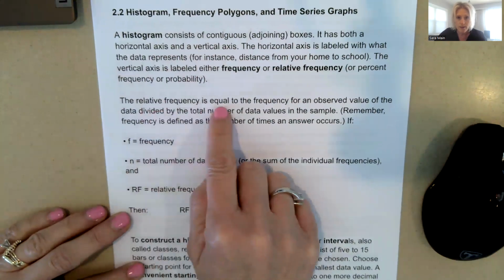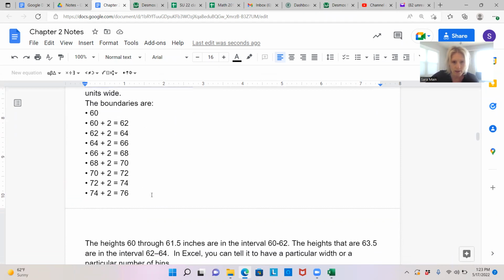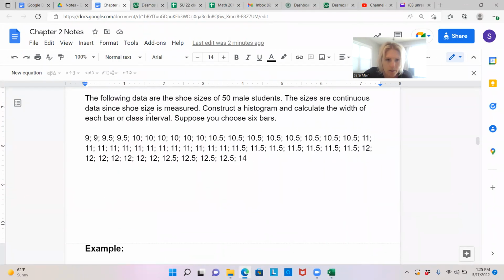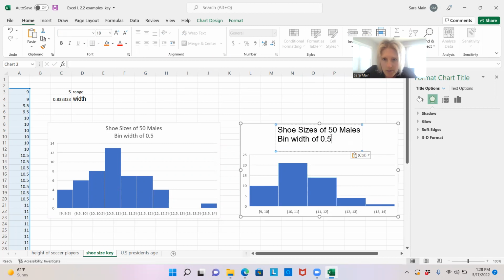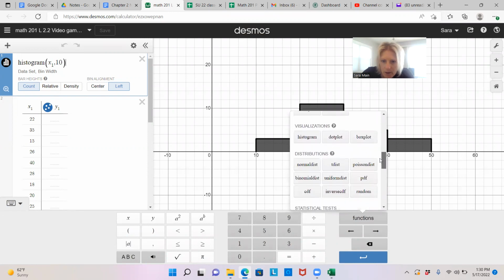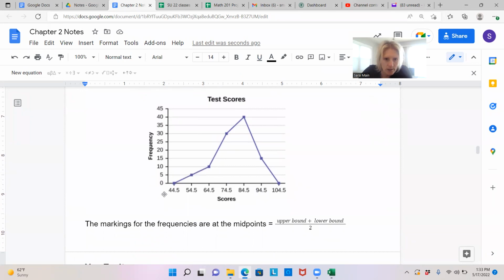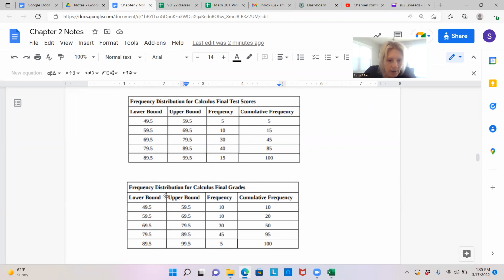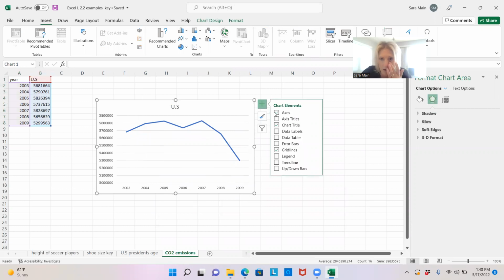math 201 L 2 2